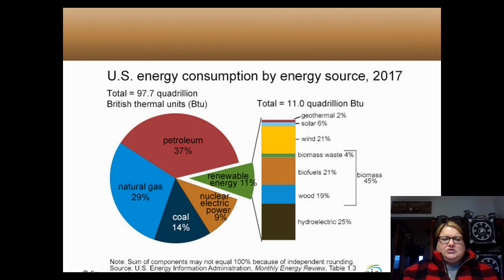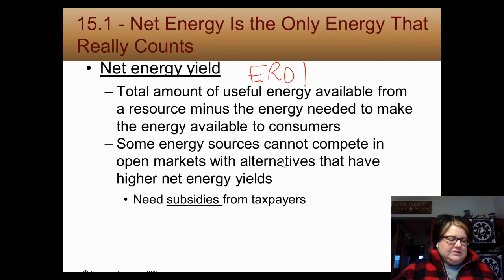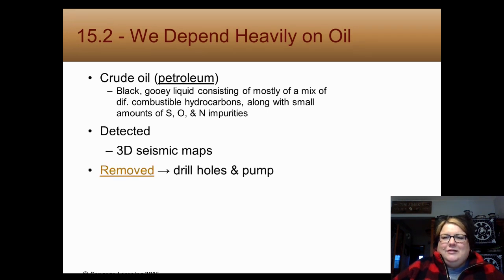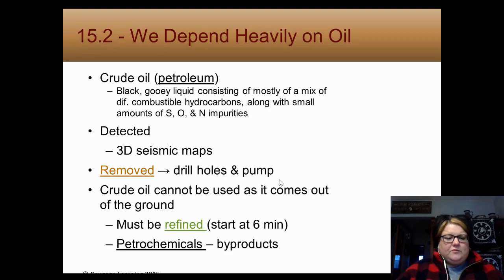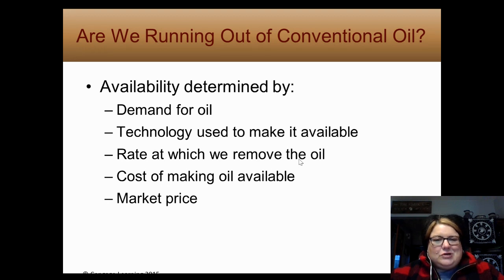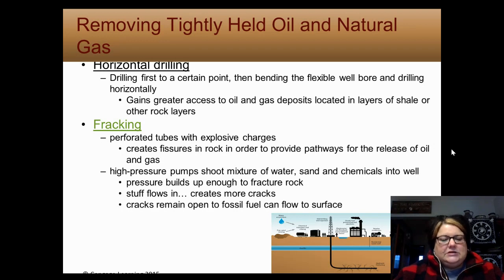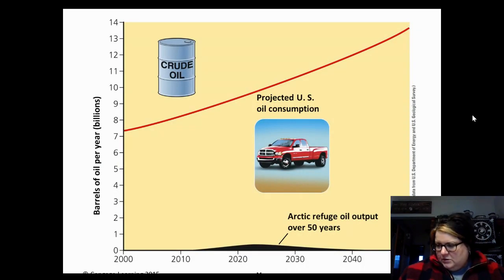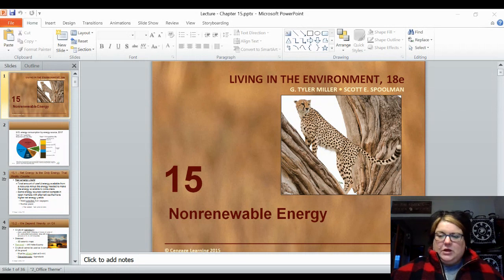Simek AP Environmental Science - Chapter 15 - Slides 1-10